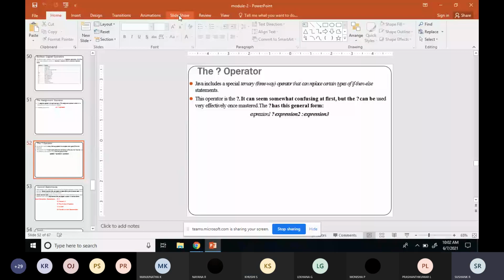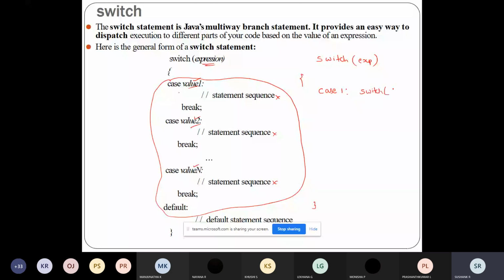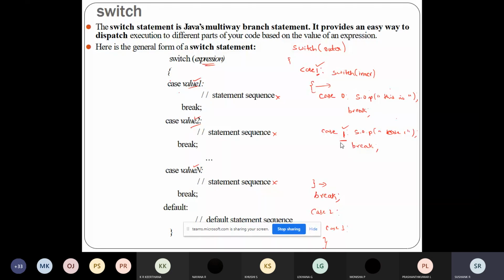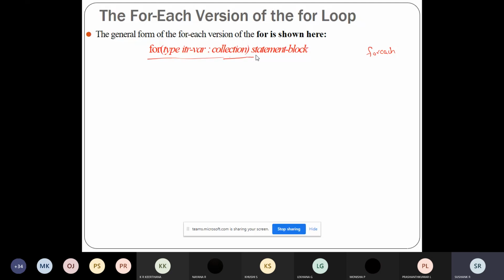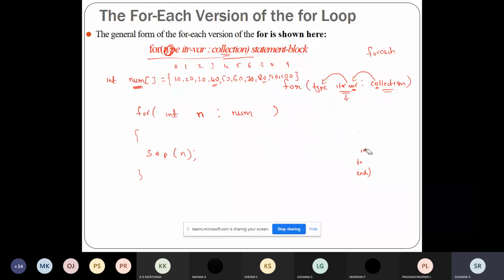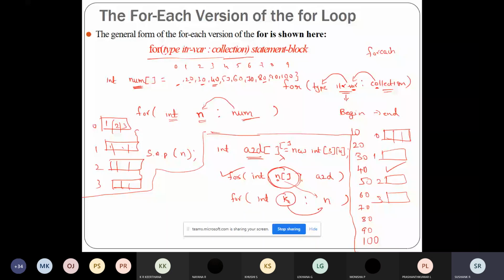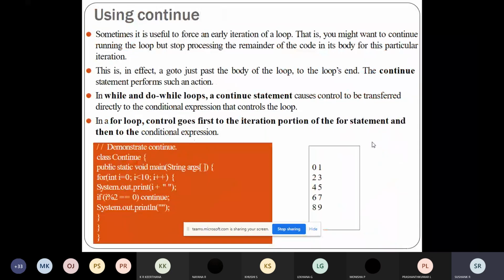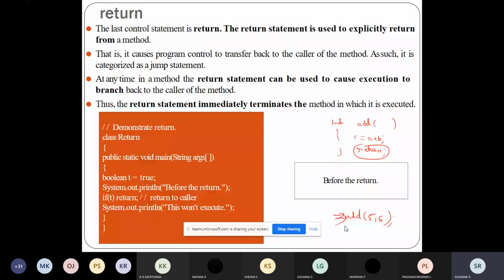Loops in JAVA